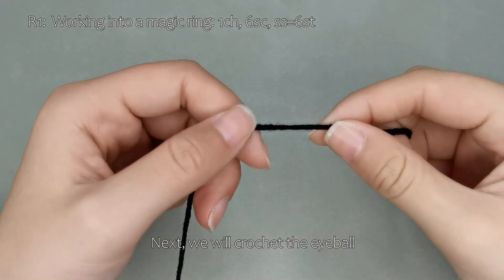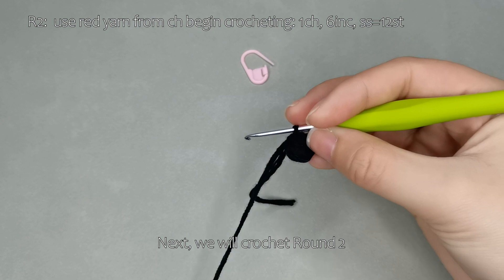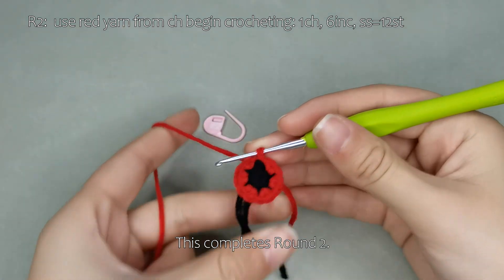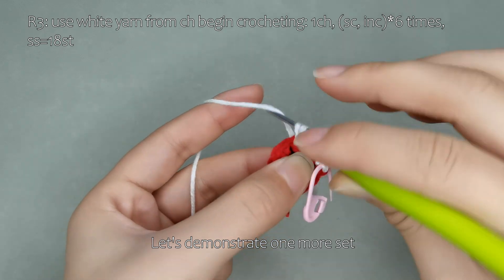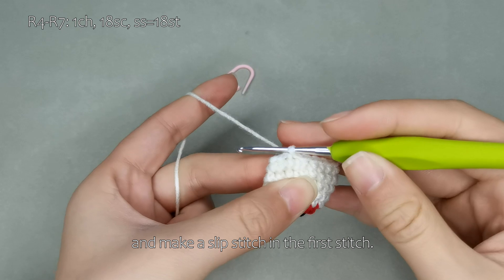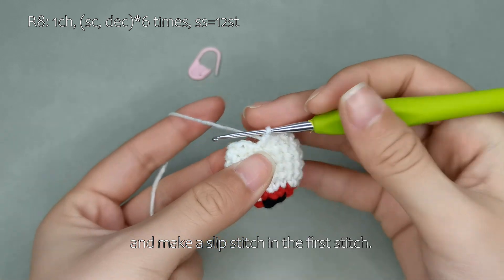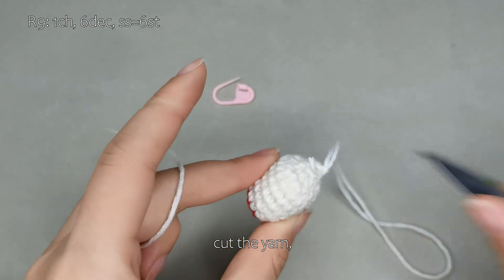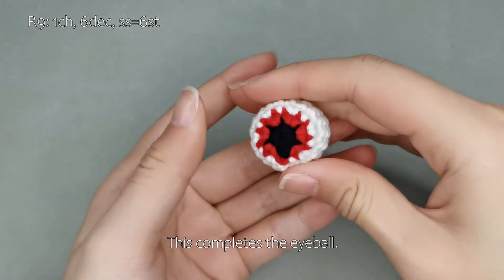14、Eye pendant eyeball